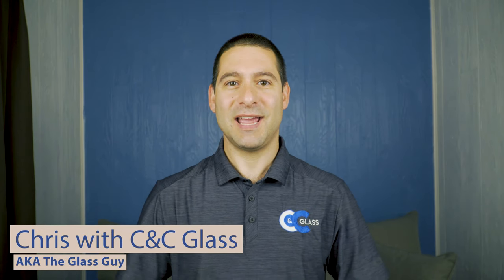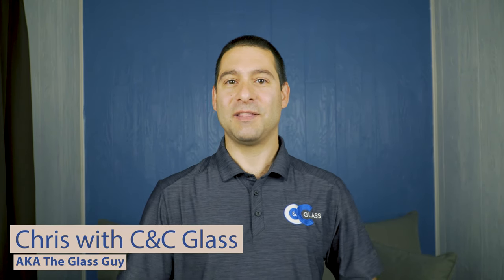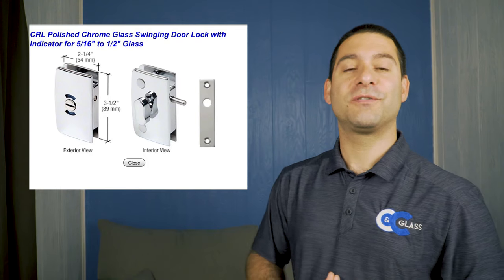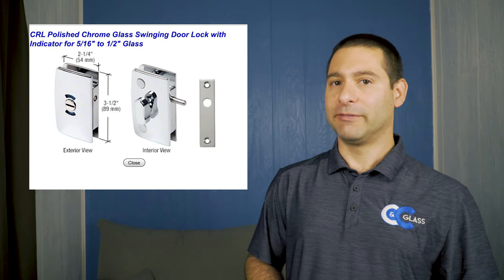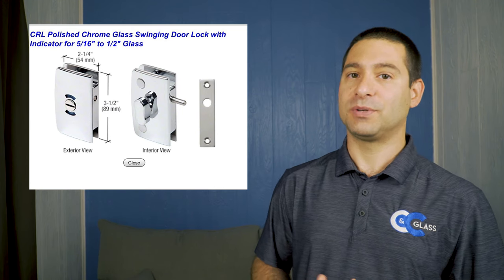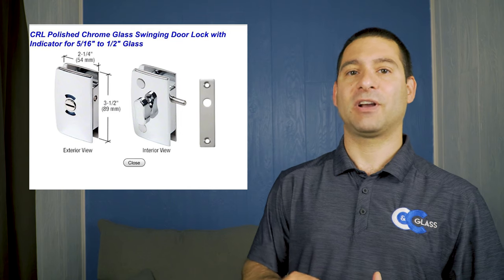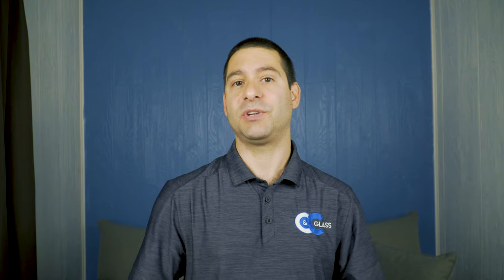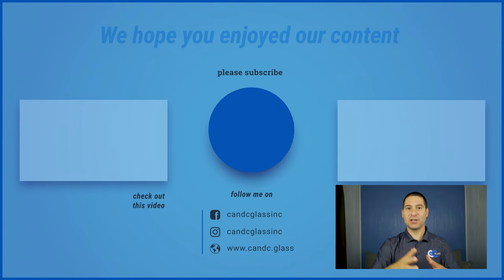Shower door lock - can it be done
Putting a shower door in a not so private location? You can utalize a Shower door lock to maintain privacy.  Whether its in a gym locker room, out door shower, or mayby your kids just dont know the meaning of privacy.  You can have a shower door lock installed when installing the shower door to give that extra level of privacy and comfort.  This can also be used for glass toilet partitions. Make sure the  shower door lock is ADA compliant and have the ability to be opened from outside in the case of emergency.  The shower door lock we showe you in this video is ADA compliant, has the ability to be opend from outside, but can not be installed on an existing door.  Not all situations need a shower door lock but in some situations it can be very benifitional.

Swinging door lock

Sliding door lock